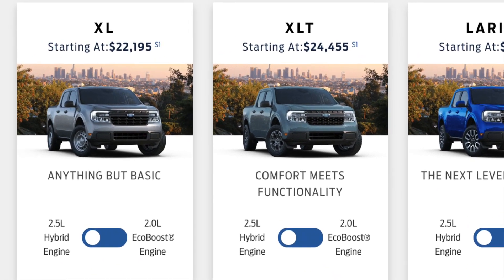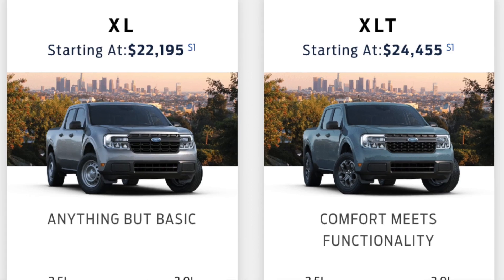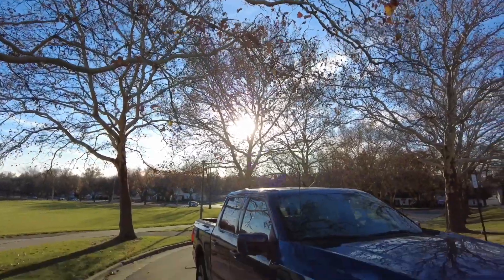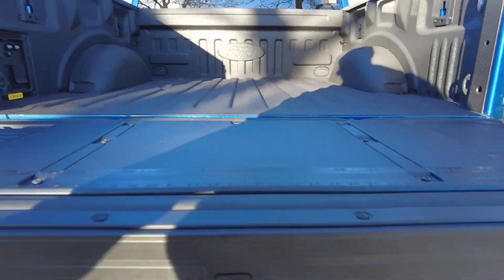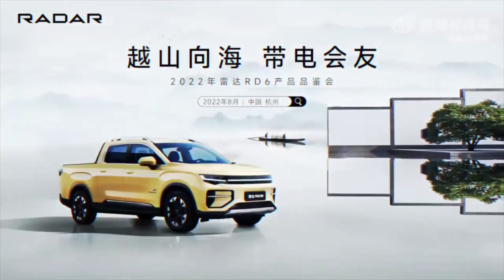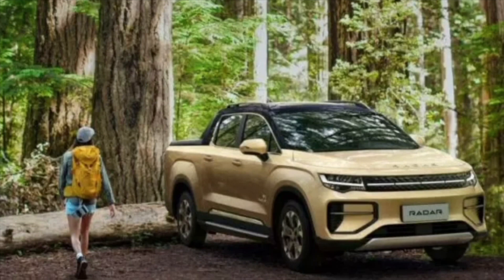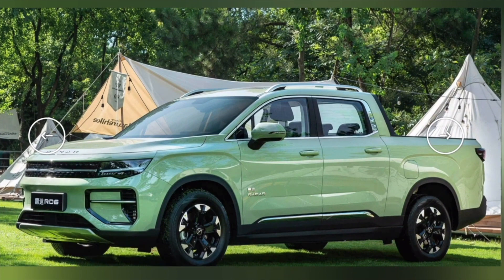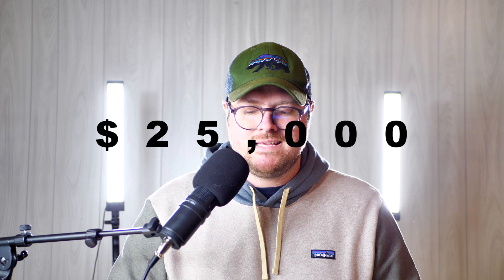Fully electric Ford Maverick killer for only $25,000!? (Radar RD6 Revealed)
Geely just changed electric trucks forever and we need to talk about it! Imagine a fully electric ford Maverick truck but for cheaper than the current version that ford offers as a hybrid! Well, Geely just announced the Radar RD6 and we need to explore exactly how this thing is a game-changer for electric trucks!

My EV Car Charger
My Camera Gear:Fancy Camera
Fancy Lens
Drone zone Value GoPro
Background light bars
Big Lights
Top 5 Car / Truck Accessories
:I keep this in my car… but need to use it more
Dog owner must have
Trunk/Frunk Organizer
iPhone clip, expensive but works well